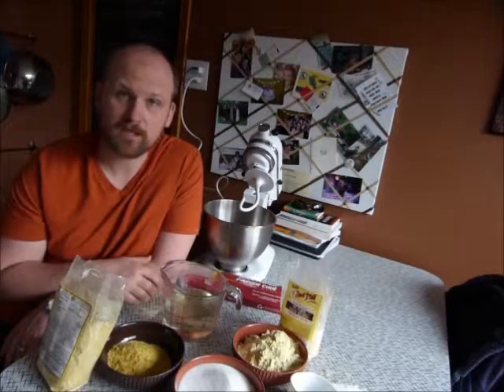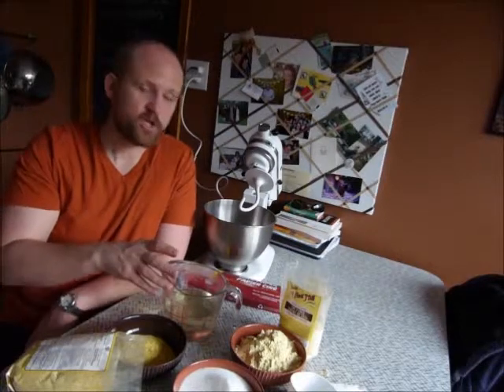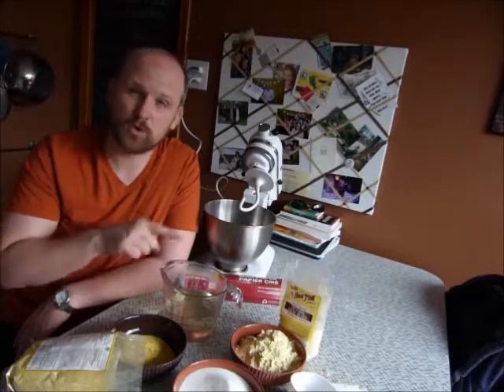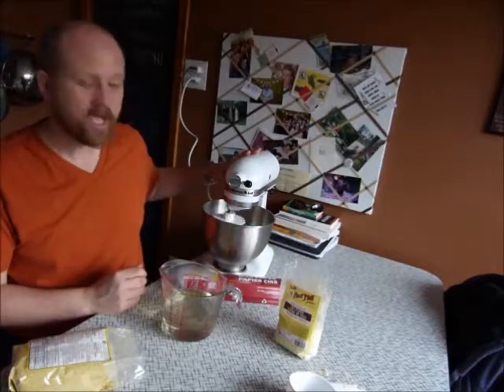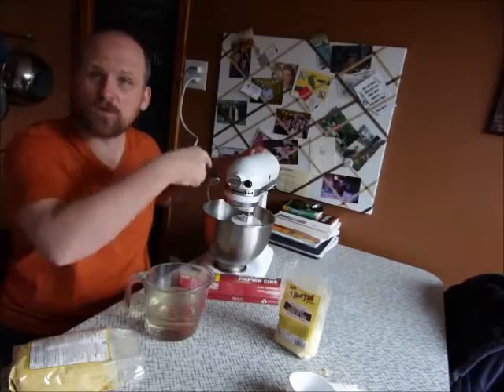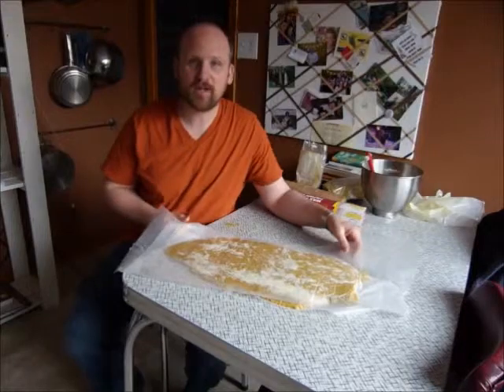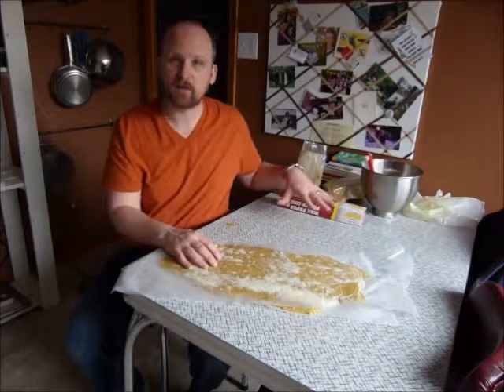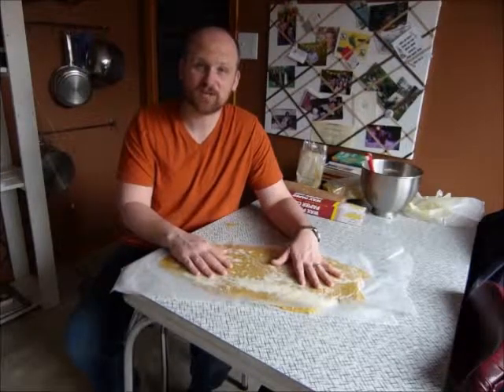Pollen Patty Apr 2 2015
Urban beekeeping in the Canadian prairies.  Making pollen patty